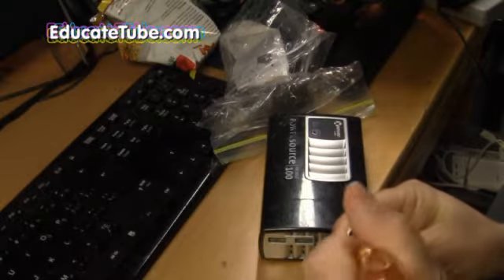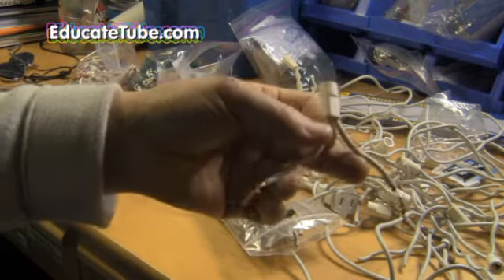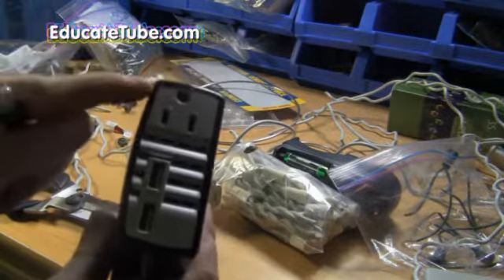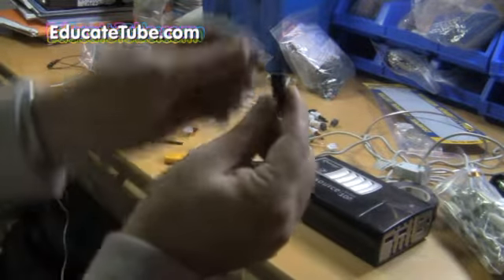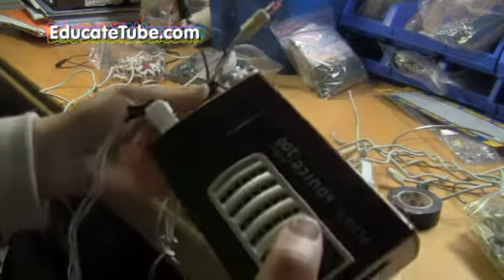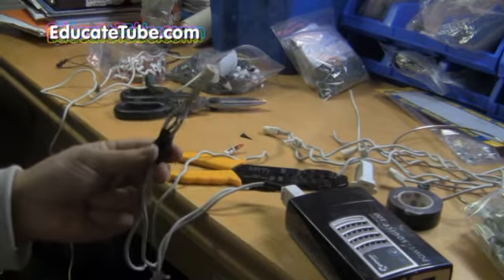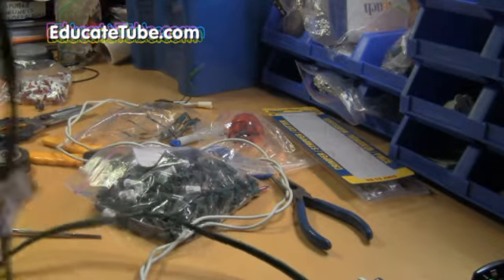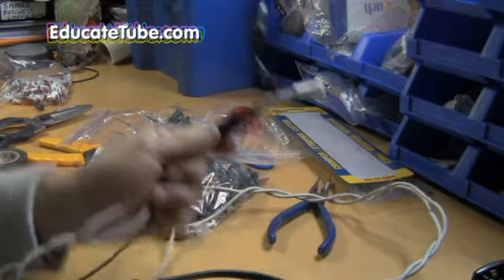How to make battery packed rocketry firework igniter or rocket ignitor from Christmas lights DIY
Using Christmas light wire, Christmas incandescent lightbulb and 65 to 100 watt battery pack system, we can built an easy and quick rocket or fireworks ignitor system for cheap.